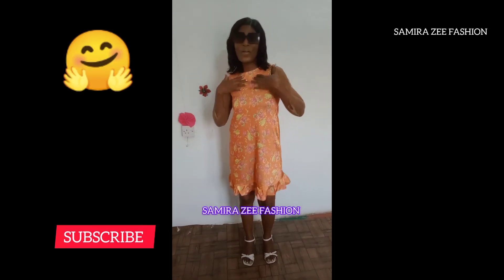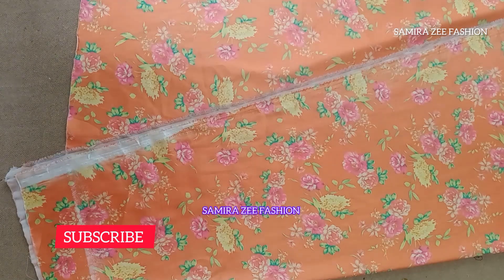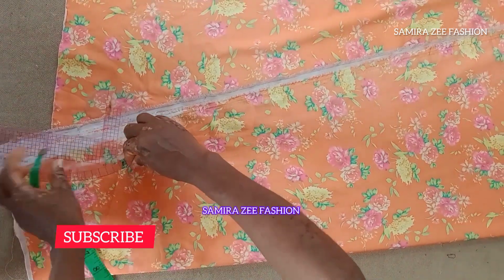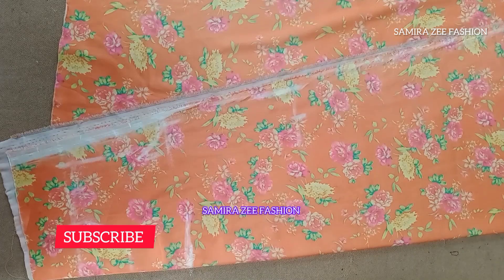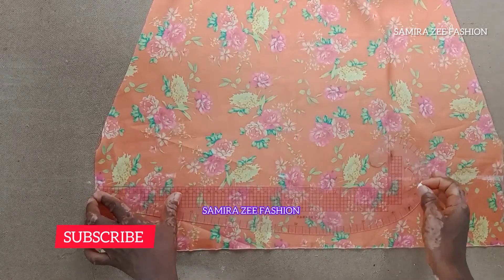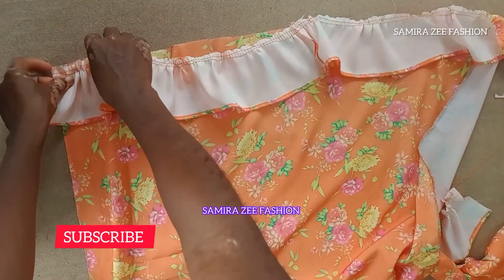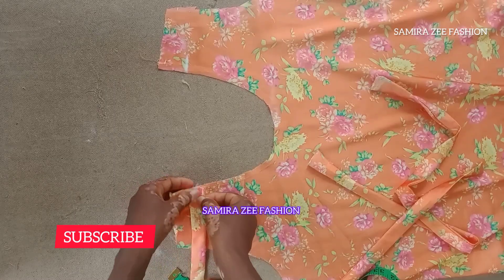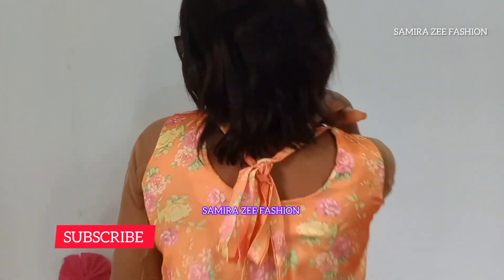How to cut and sew a stylish dress with ruffle bottom